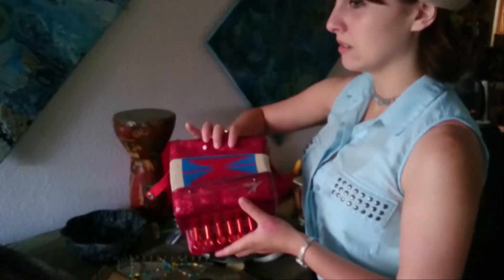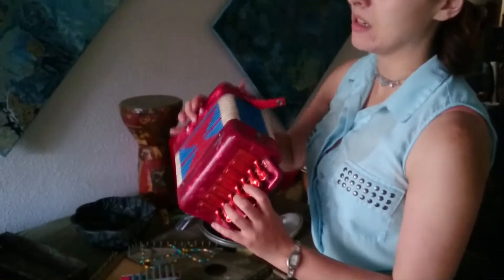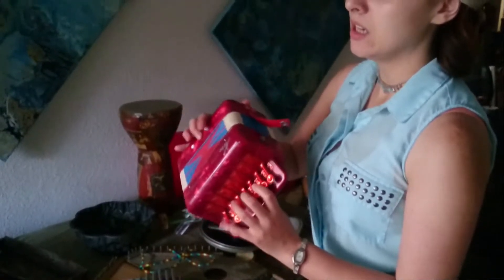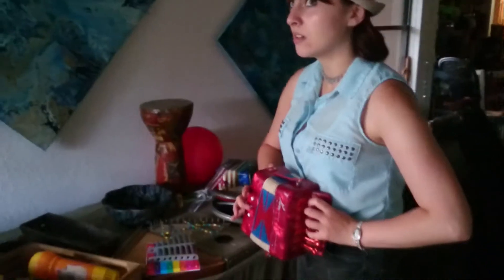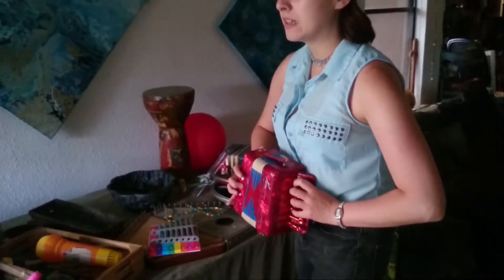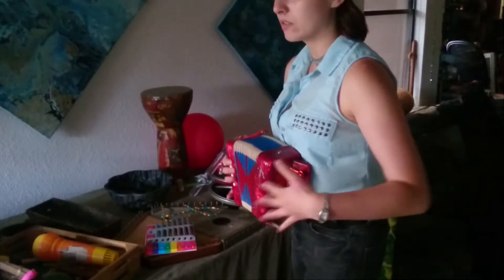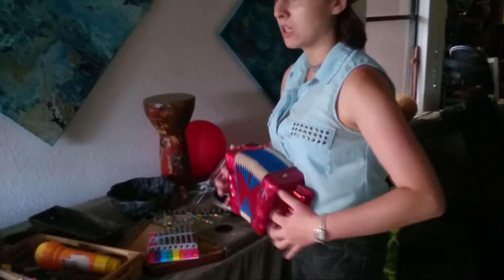Accordion Knowledge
My ADD compares to an urinary tract infection here!
Trying so hard to focus on what she's telling me but it burns and it hurts to concentrate!